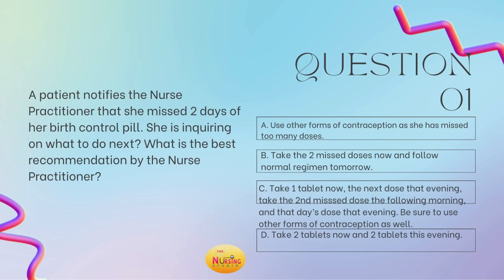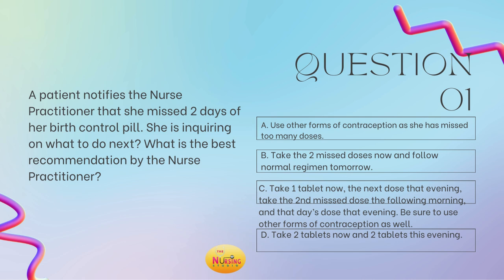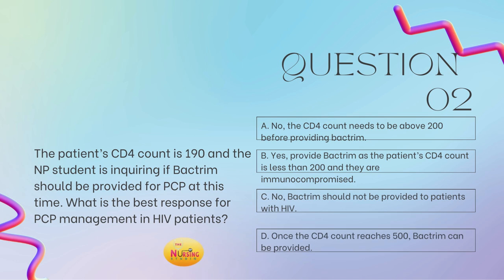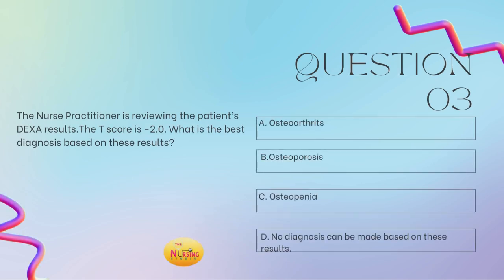Daily Practice Questions for Nurse Practitioner Board Preparation.